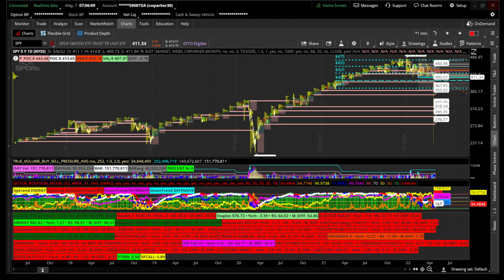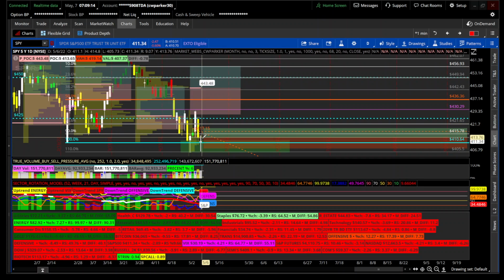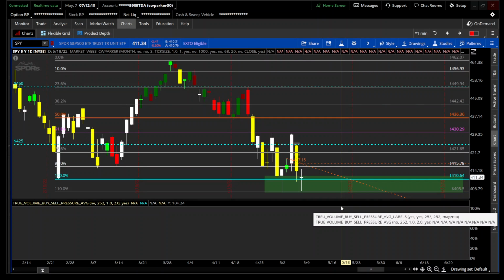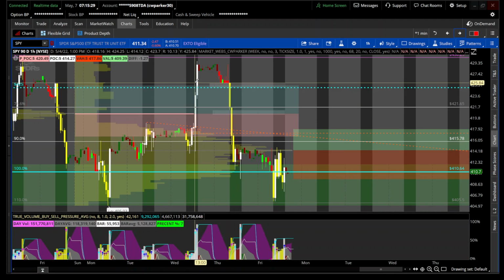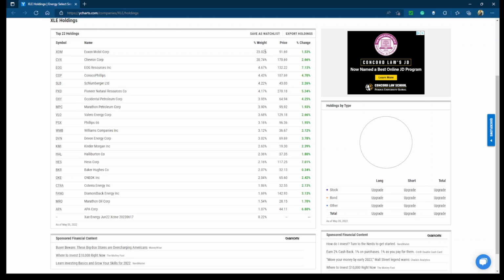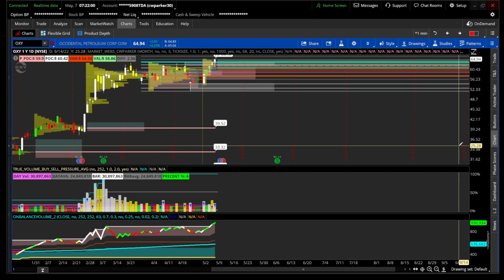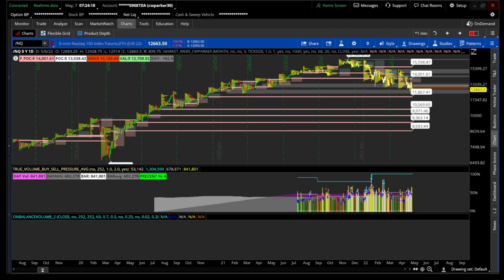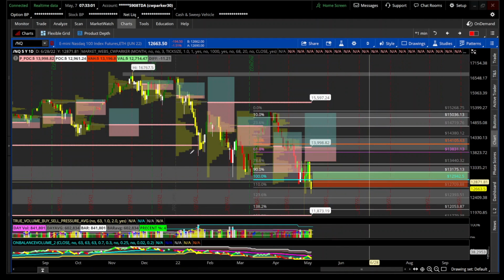SECTOR ROTATION Recap 5/7/2022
The indicator attempts to show sector rotation through the changing of closing price within the range of 52week high and 52week low of the different sectors.

# Original script by TD AMERITRADE CO MODIfied BY Cwparker23#